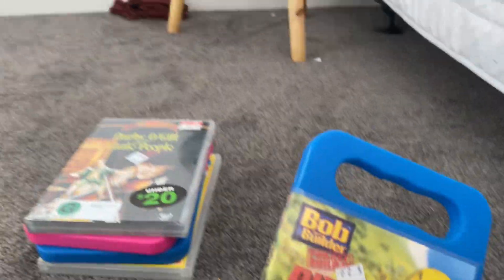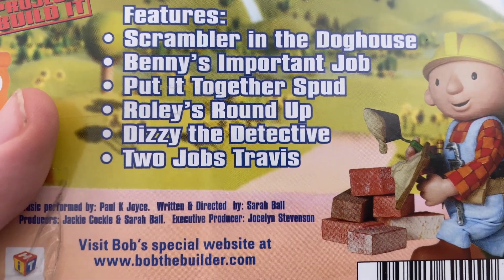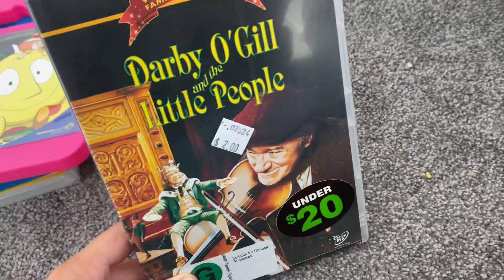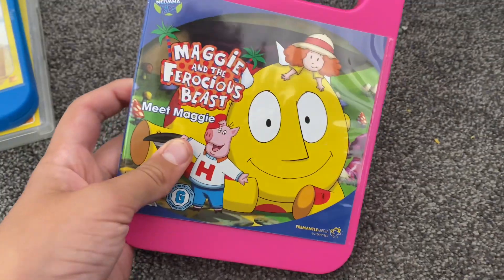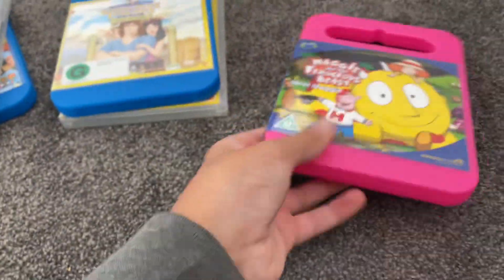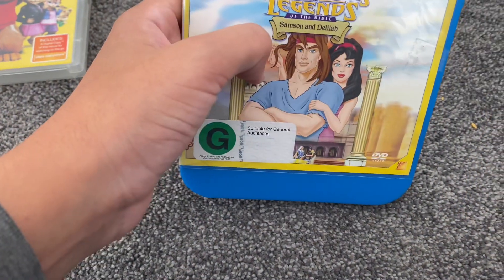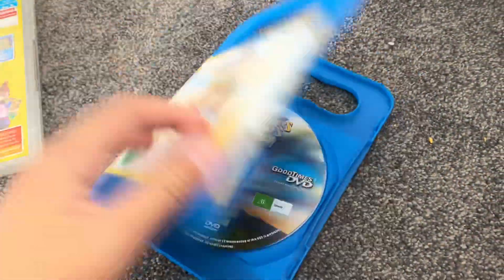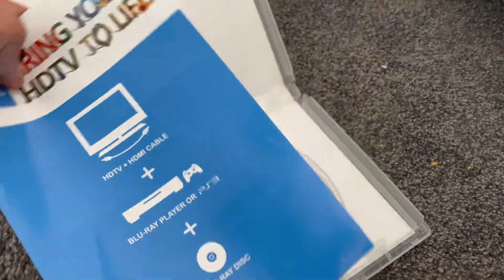Update to my DVD Collection Part 162